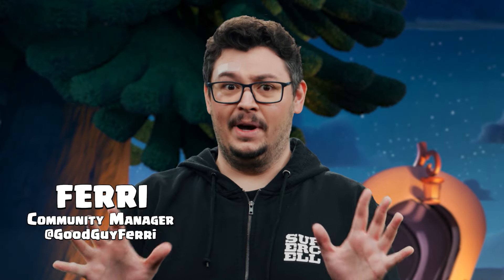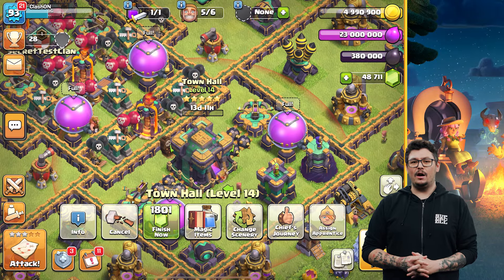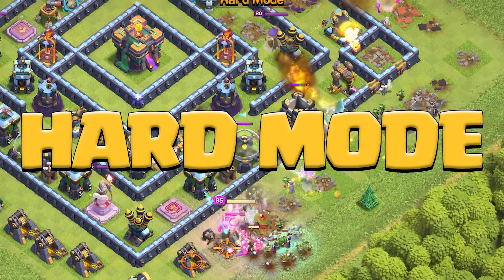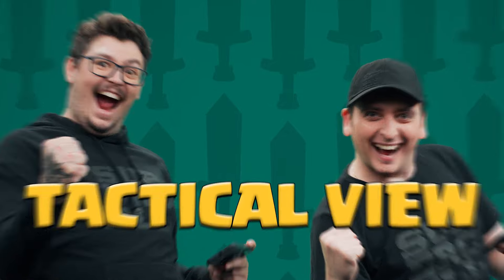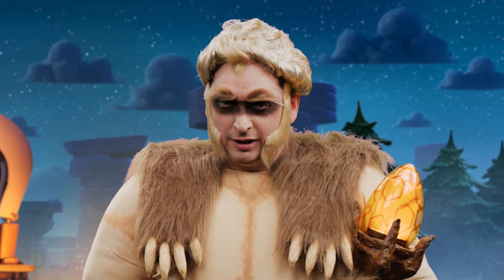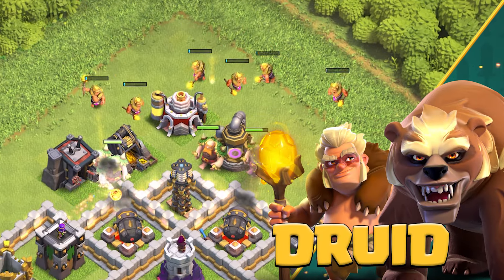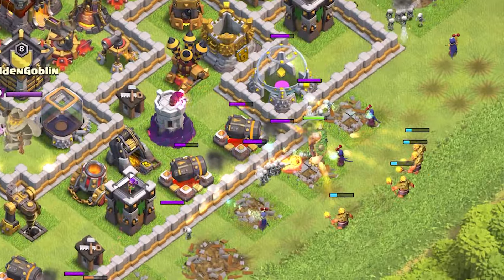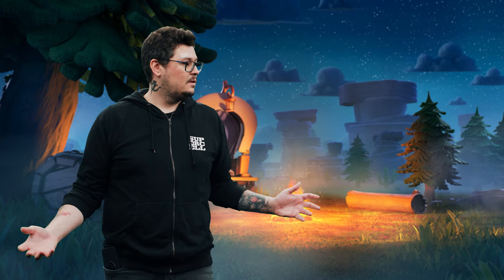【クラクラ】6月のアップデート内容を紹介します！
■クラッシュオブクランのダウンロードは

▼▼世界147カ国以上でNo.1戦略ゲーム！！▼▼

『クラクラ』とは
仲間と協力しながら村を発展させ、自分の村に防衛施設を作って難攻不落の要塞を作り上げていくストラテジーゲーム！
他のプレイヤーの攻撃から村を守ったり、他のプレイヤーの村に攻め込み資源を奪い、村を強化、拡大していく戦略モバイルゲームです。